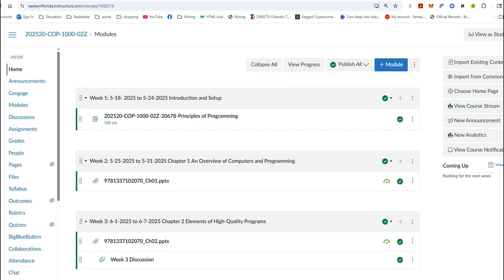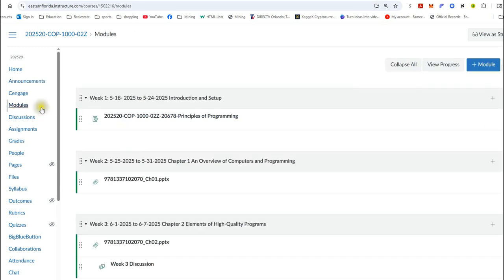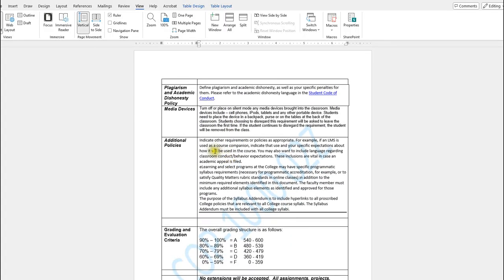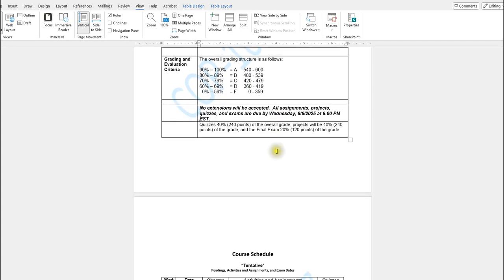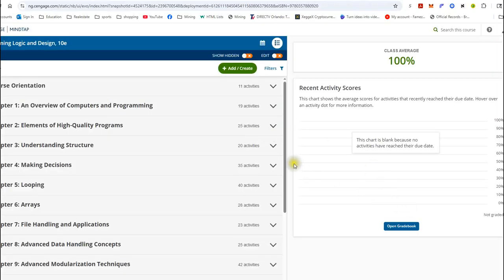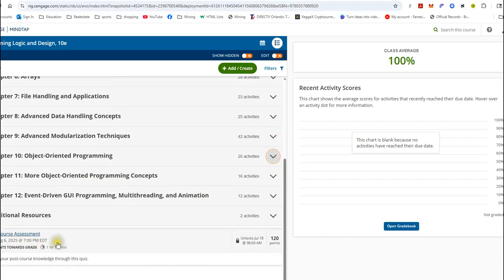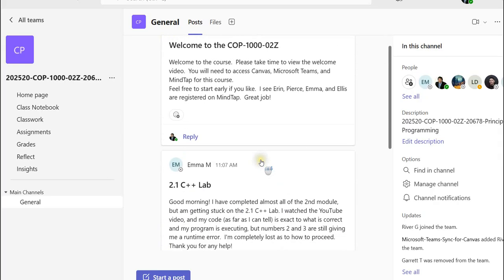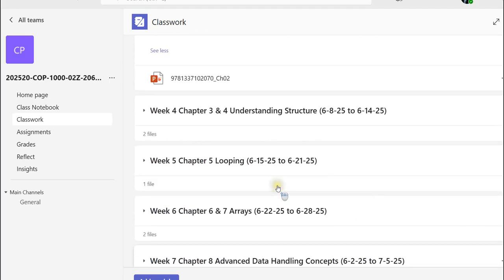Introduction Video For Principle of Programming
This video gives instructions about the COP-1000 Principle of Programming Course.  Please watch to see where to find items on Canvas, MindTap, the syllabus, and Microsoft Teams.